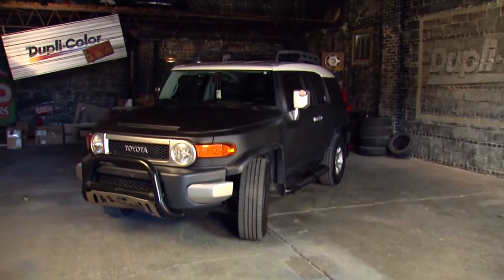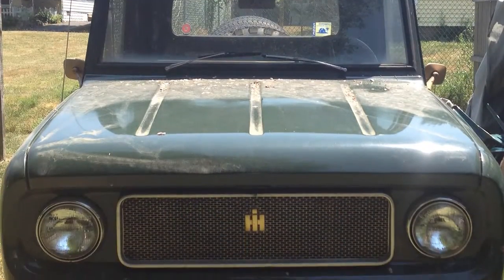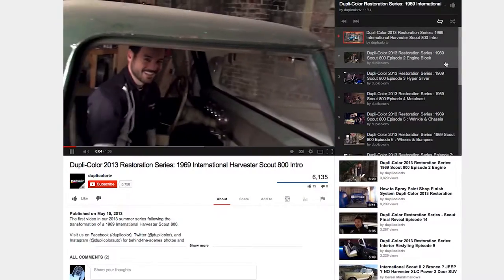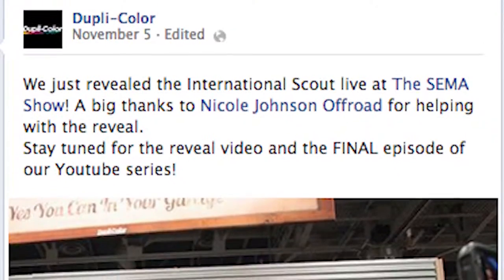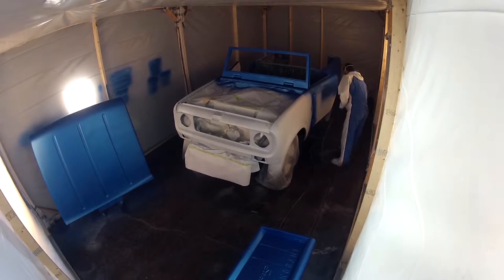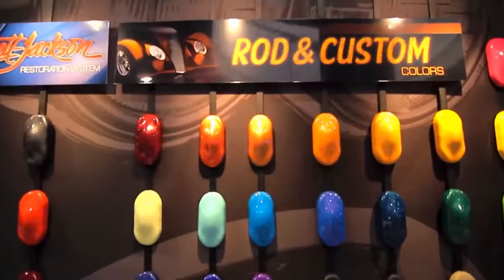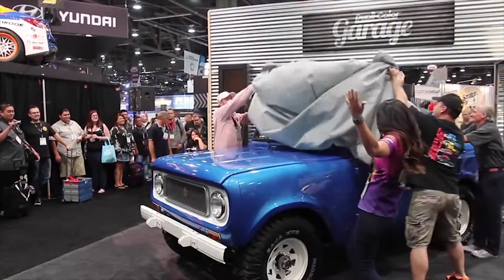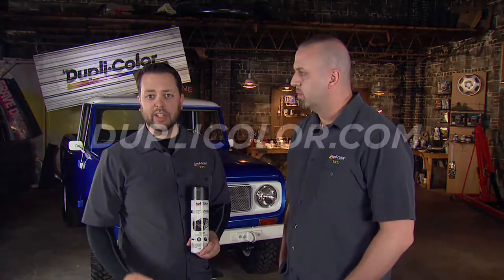ATA Video Case Study: 1969 International Harvester Scout Restoration for Dupli-Color